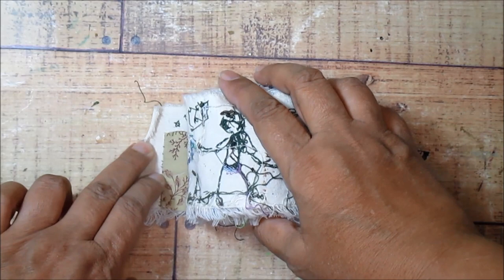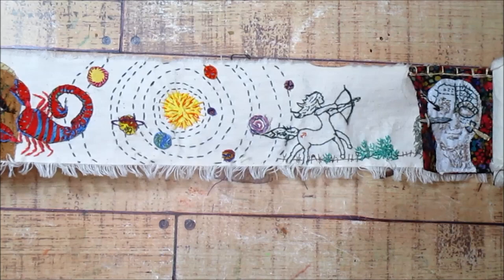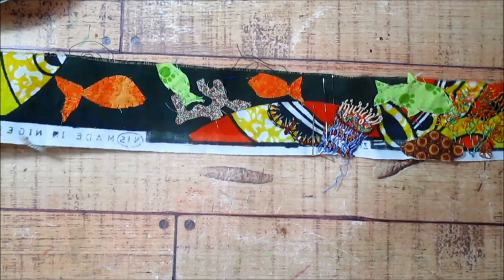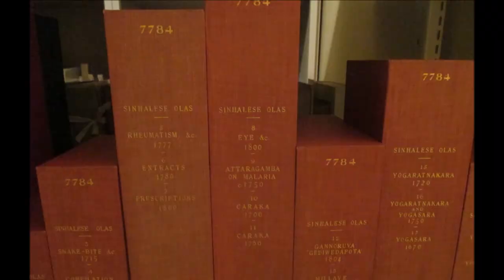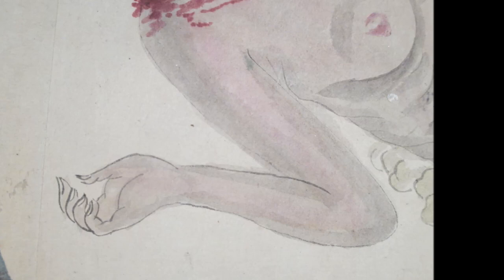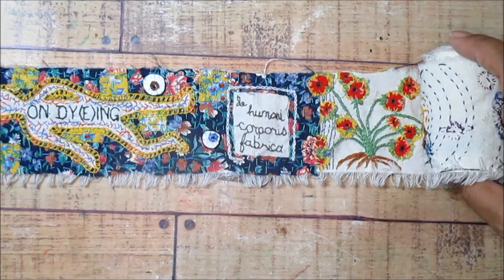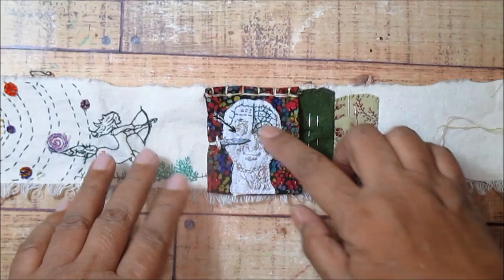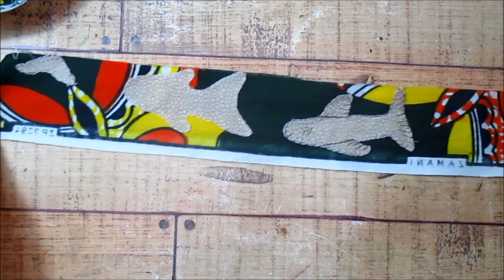Slow stitching a library themed fabric scroll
I started work on another hand stitched scroll. This one is inspired by a visit to the Osler Library of the History of Medicine at McGill University in Montreal, Canada.

I'm also working on a "make along" scroll with an underwater theme. If you'd like to join in on the fun and make your very own completely unique one-of-a-kind hand stitched scroll along with me, I'm hosting a series of monthly make along lessons for subscribers to my Ko-Fi page starting in January 2023 You can find all the details